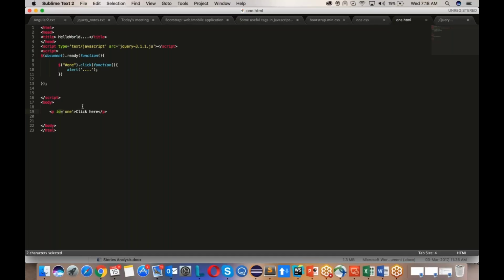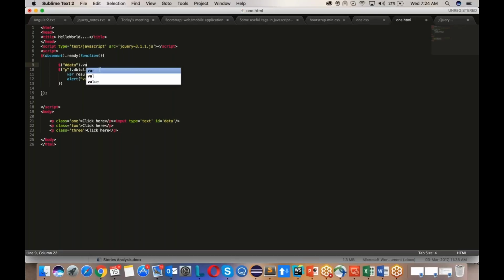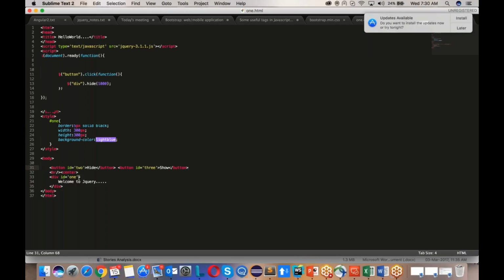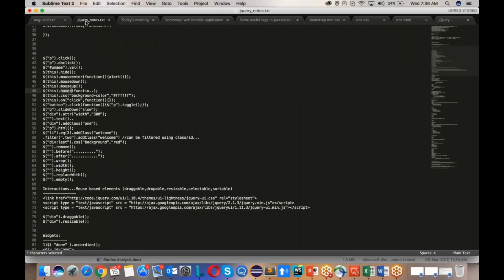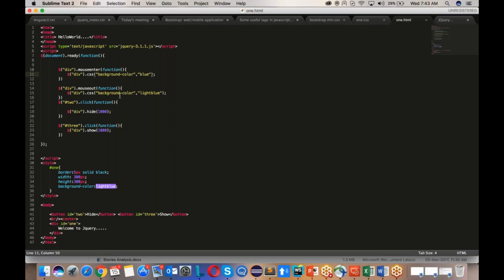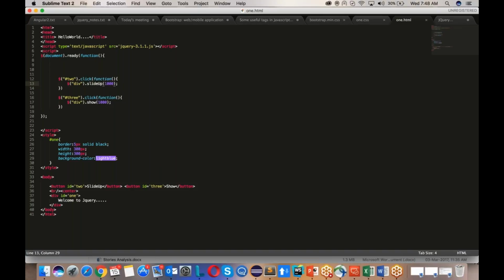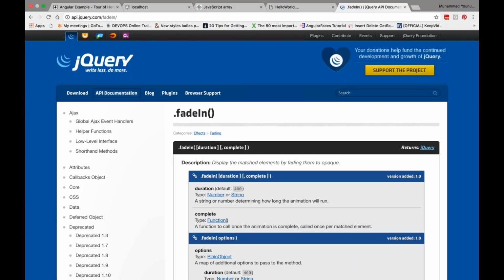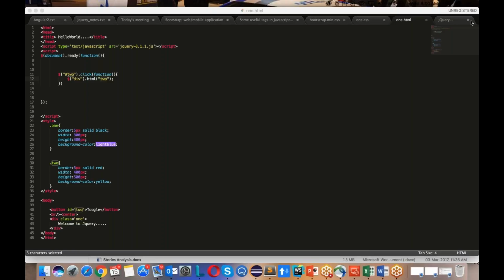UI UX 9